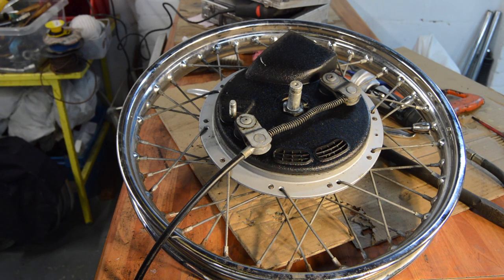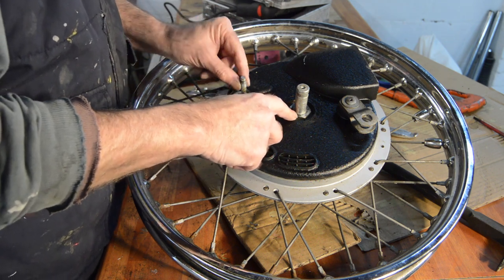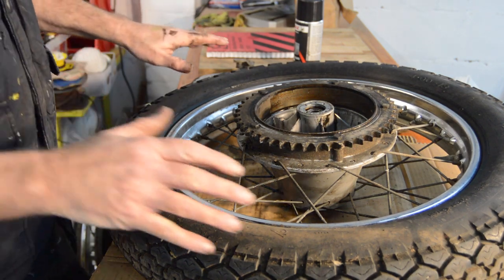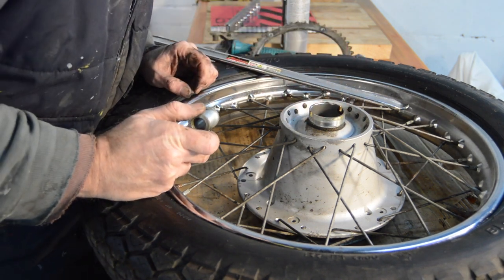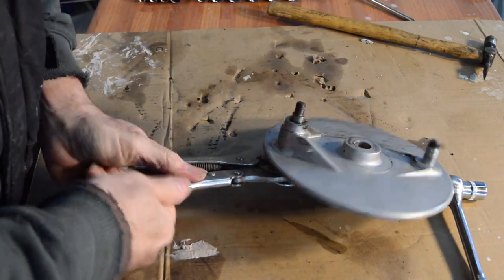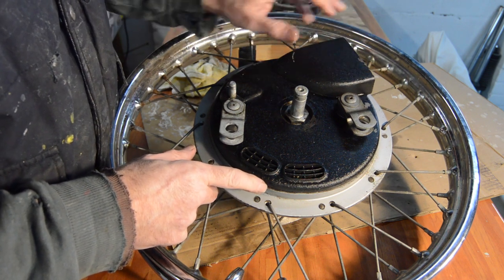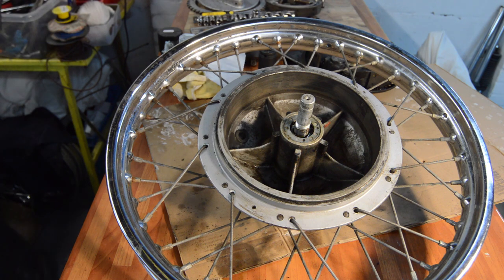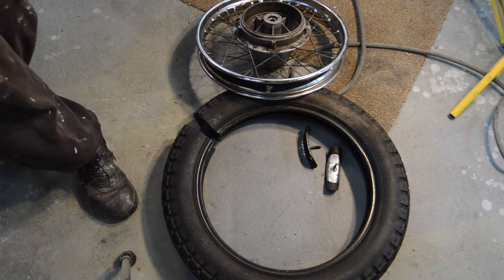Firebird Part 17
The front and rear wheels and brakes get stripped.